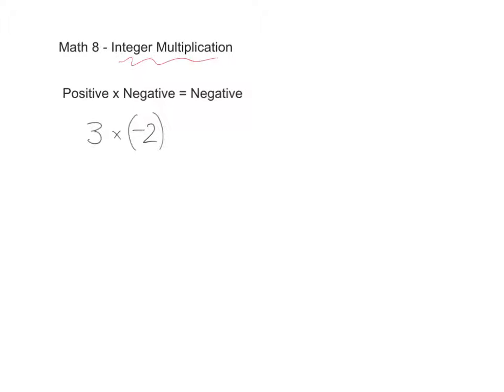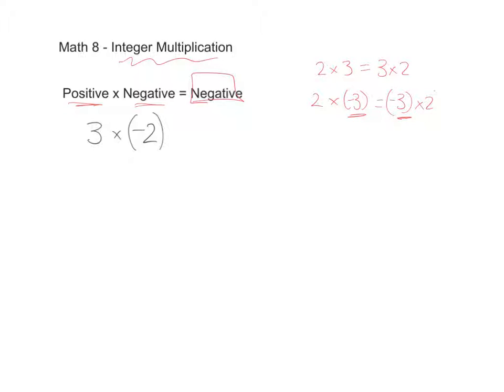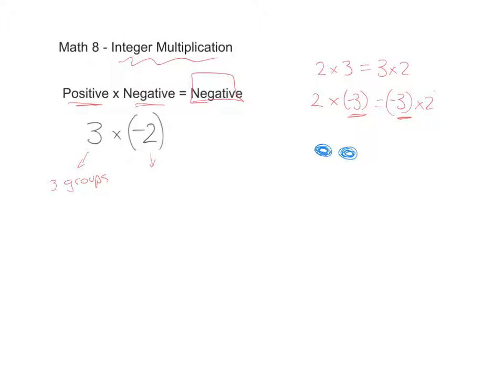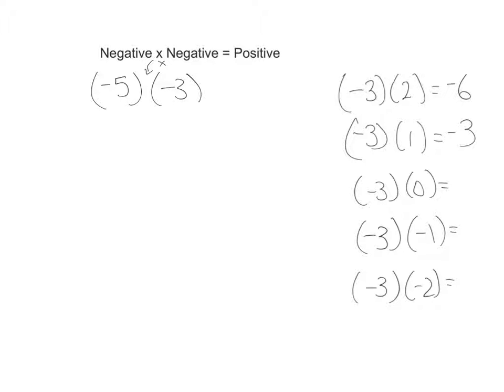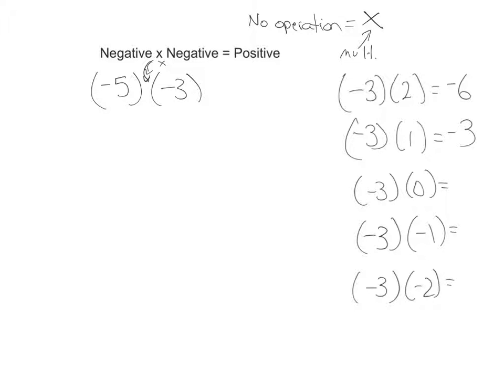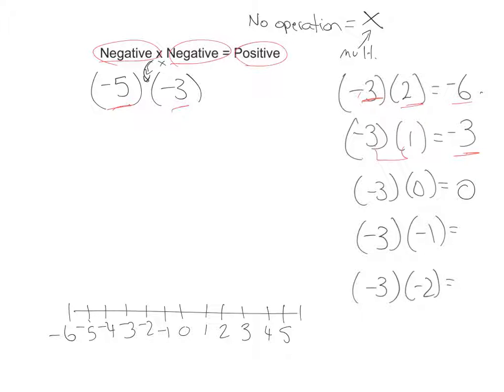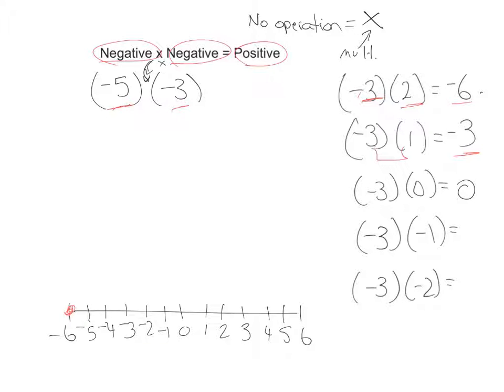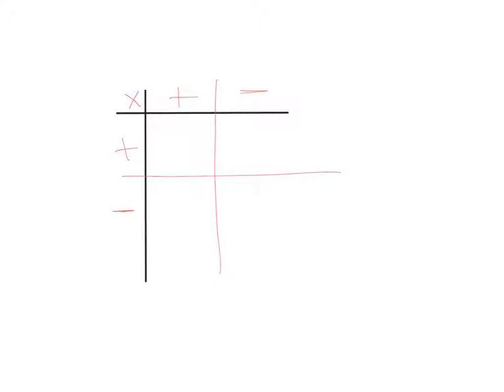Math 8 - Multiplying Integers